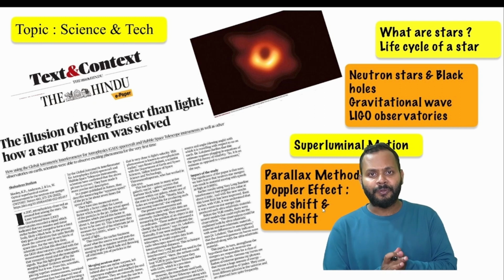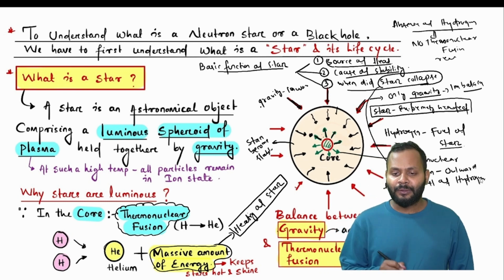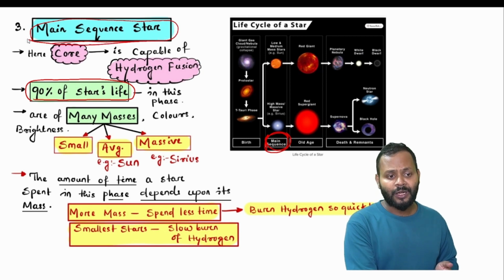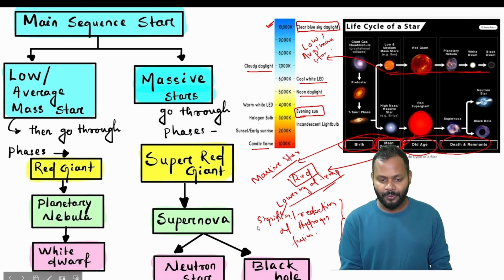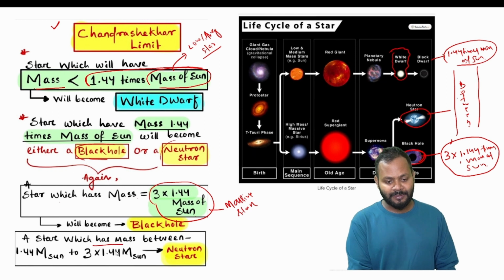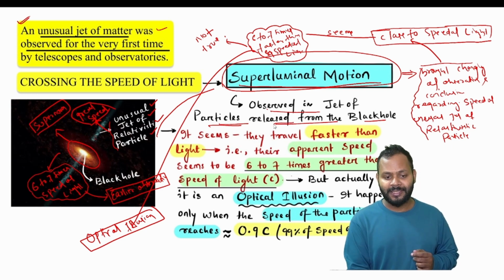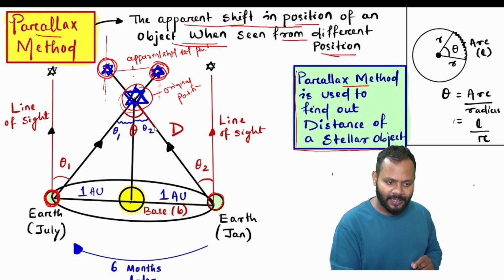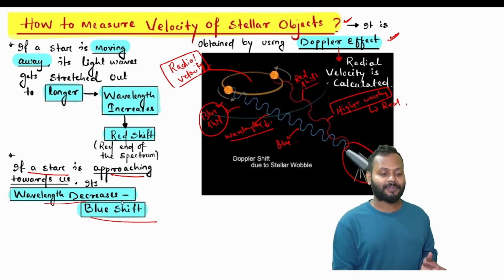Superluminal motion | Optical Illusion | black holes explained | science and technology for UPSC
Superluminal motion | black holes explained | science and technology for UPSC

Hii all.

In this video, we will try n understand a very interesting phenomenon called SUPERLUMINAL MOTION. Is it possible for an object to acquire a velocity greater than the speed of light ! If yes what comes about we will get an approximate idea about that. Which type of particles can have a superluminal motion?
What are Black holes, neutron stars, and gravitational waves?  How do we get to know that there is a formation of black holes in galaxies which are far-light years away from us? There comes into picture the LIGO OBSERVATORIES.

Have you ever wondered about how we measure the distance and velocity of a star or any stellar object which are millions of light year away from us?

If you have an inquisitive mind then here is this video for you.
Watch it till the end and show your love by liking this video.